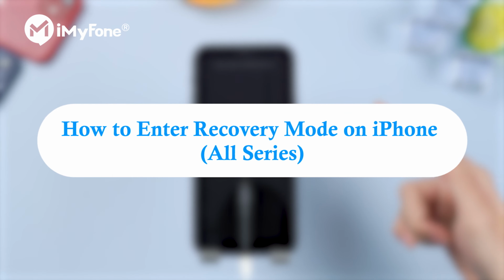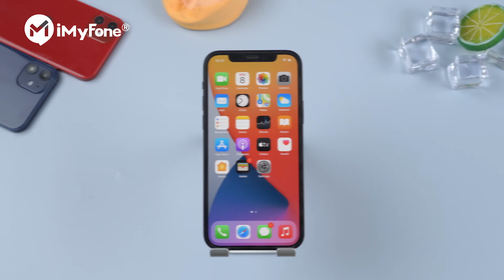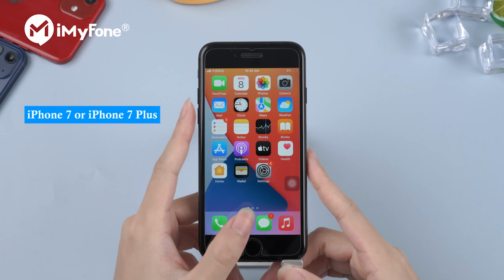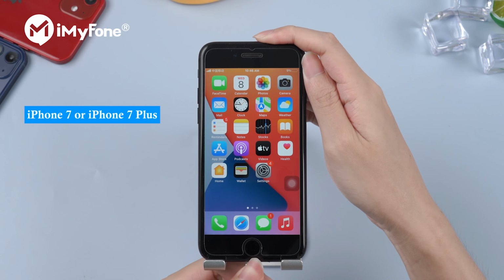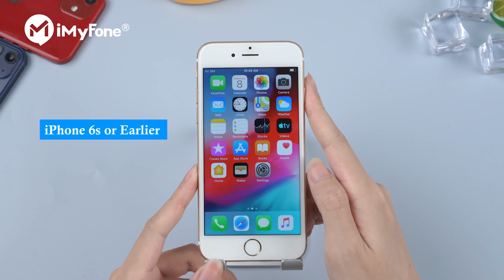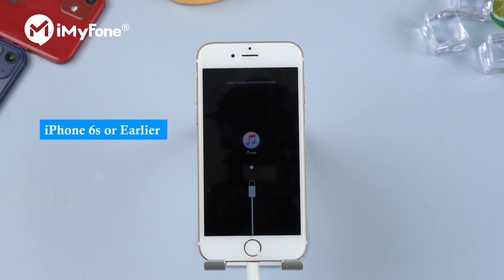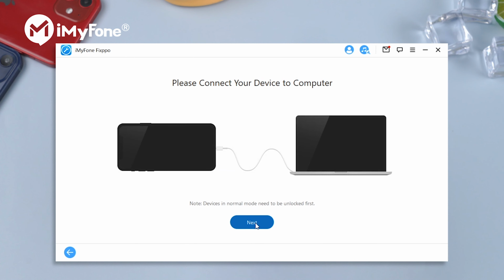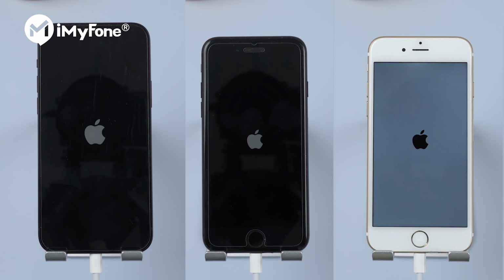🔥(✔️iOS 17 Supported!) How to Enter Recovery Mode on iPhone [2024 Update]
🤔Need to enter Recovery Mode for iTunes Restore or Update? This video shows you detailed steps to enter recovery mode on all series. 🌟Let's check it out. 👉Get the free tool used in this video✅iMyFone Fixppo(✔️iOS 17 Supported!)
🔥Key Features of iMyFone Fixppo(✔️iOS 17 Supported!):
✔️One click to reset iPhone/iPad/iPod touch without passwords.👍
✔️Instantly enter/exit Recovery Mode on iOS devices for Free. 👍
✔️Fix your iPhone/iPad/iPod touch/Apple TV without losing data.
✔️Easily downgrade iOS to the previous version without jailbreak.
✔️Support all iOS versions and devices including iOS 17 and iPhone 15 models.
🌟Timestamps:
👉 00:00 Introduction
👉 00:10 Enter Recovery Mode on iPhone 8 and Later Series
👉 00:39 Enter Recovery Mode on iPhone 7s and iPhone 7
👉 00:59 Enter Recovery Mode on iPhone 6 and Earlier Series
👉 01:20 One-click to enter Recovery Mode (iPhone 15 supported)